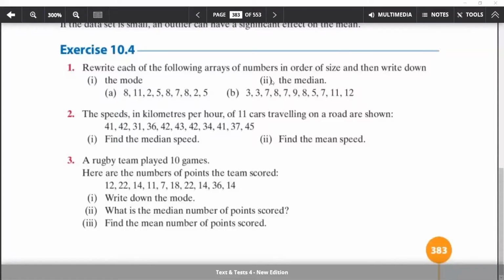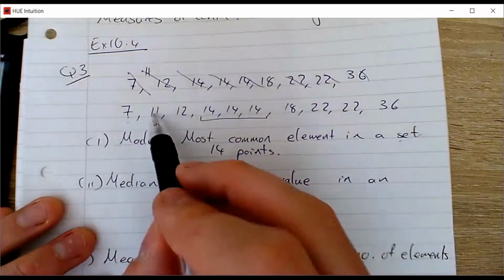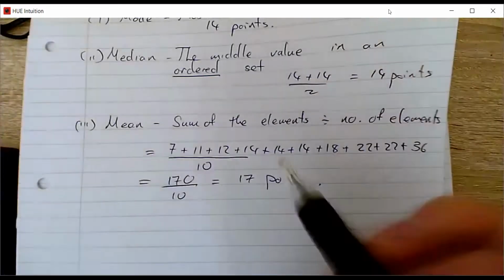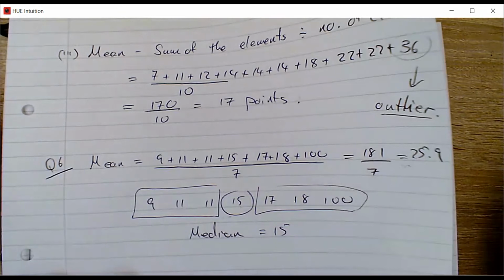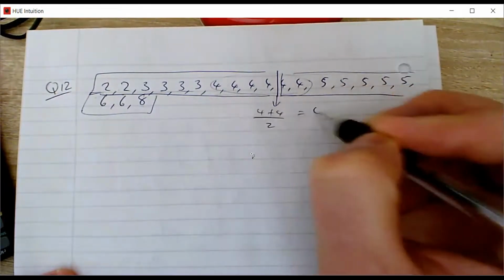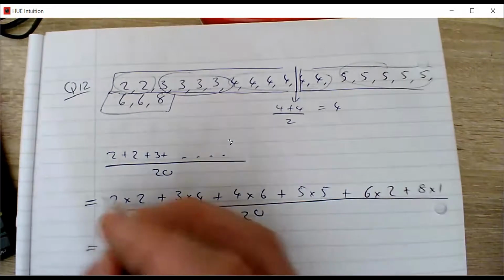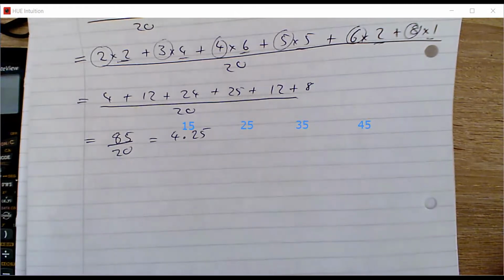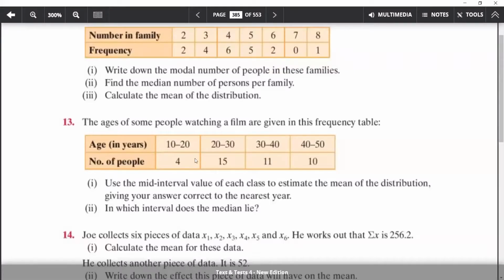Statistics 1d Measures of Centre